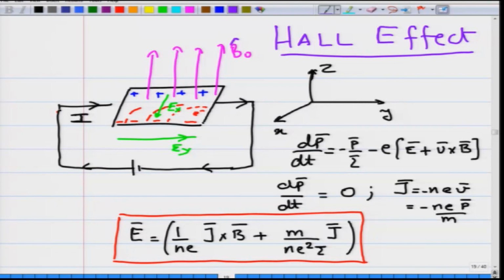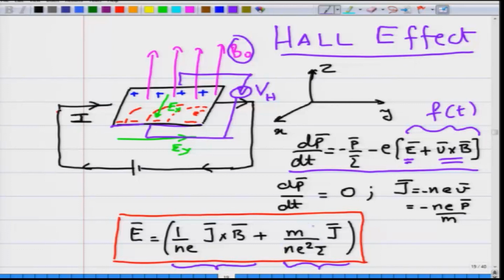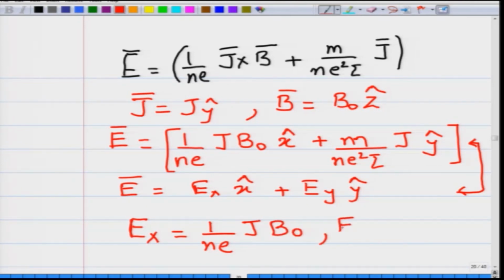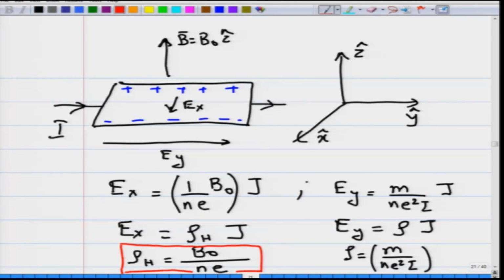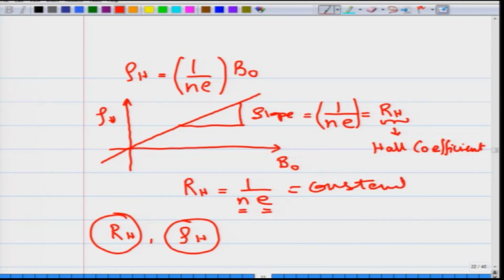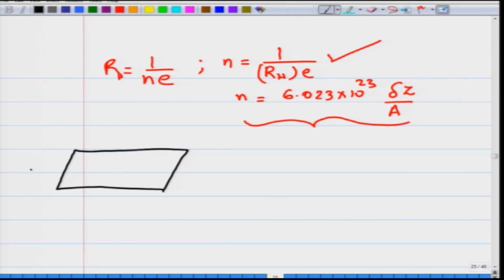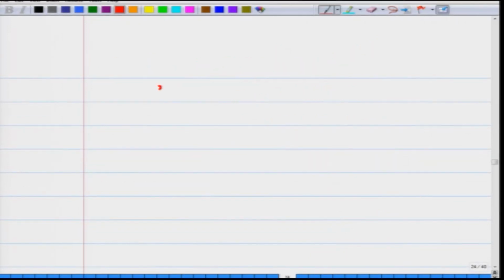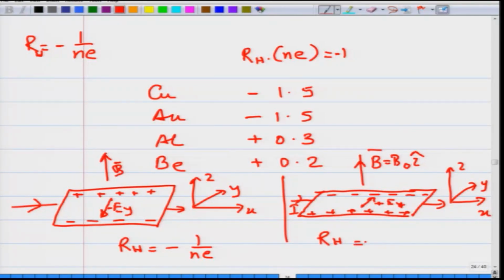noc19-ph02 Lecture 07-Introduction to Hall effects in Metals- Part-II